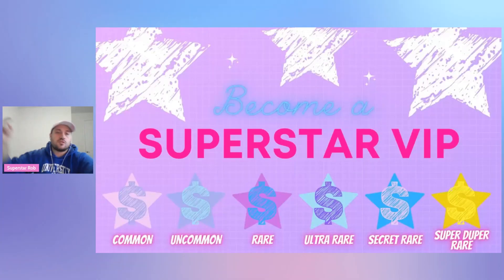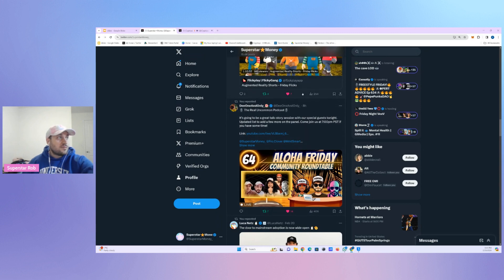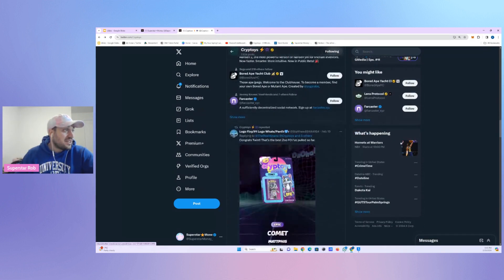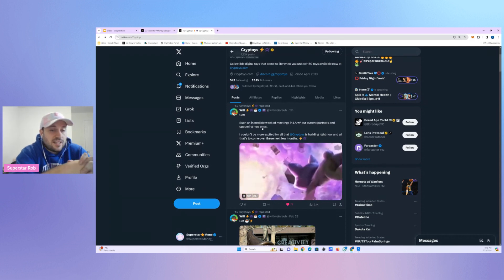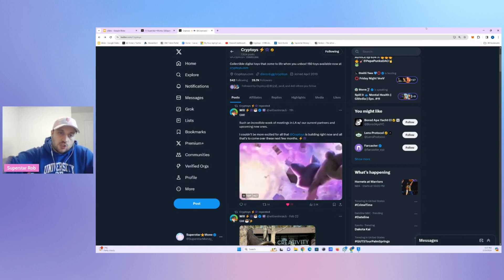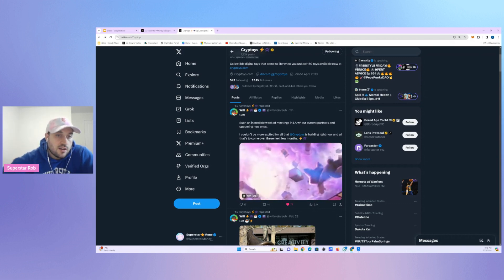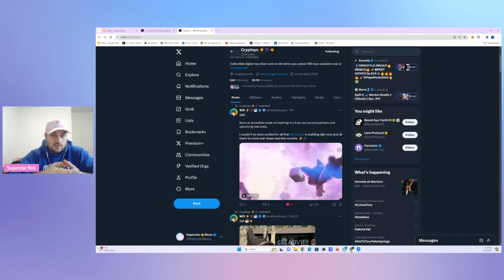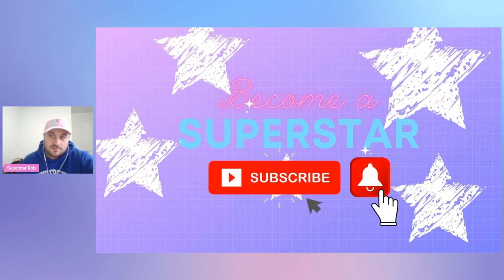CRYPTOYS LOOKING TO EXPAND PARTNERS!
In this video I discuss how Cryptoys is looking to expand partners!

Send us your letters and artwork:
WOODBRIDGE RPO RUTHERFORD
ONTARIO, CANADA L4H 2T3"